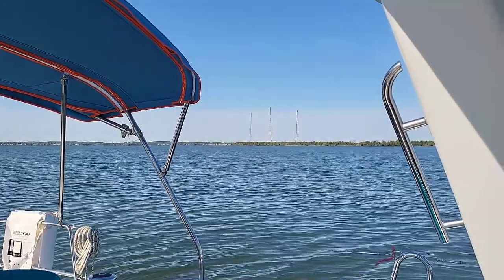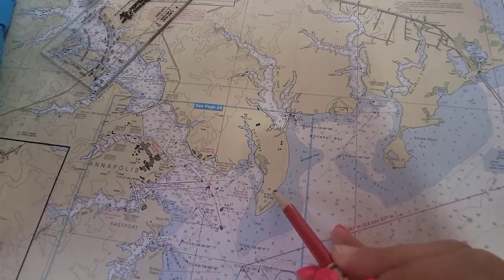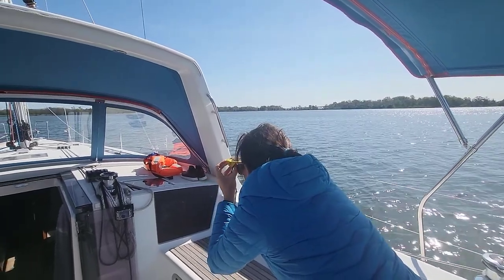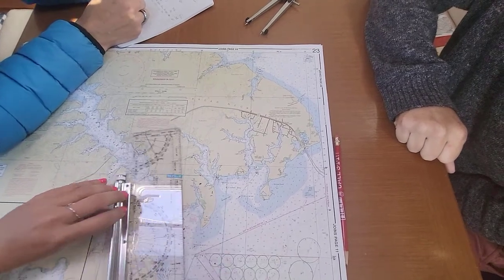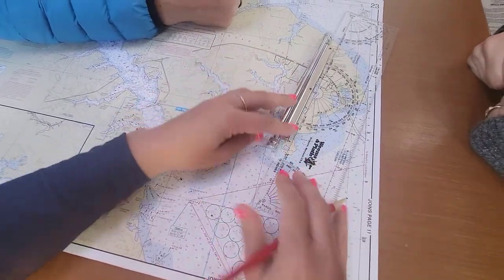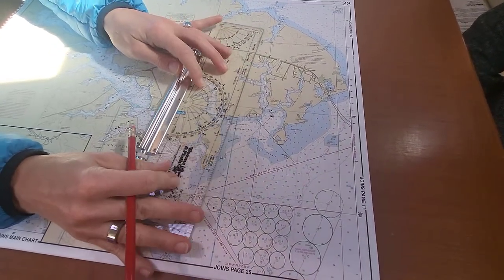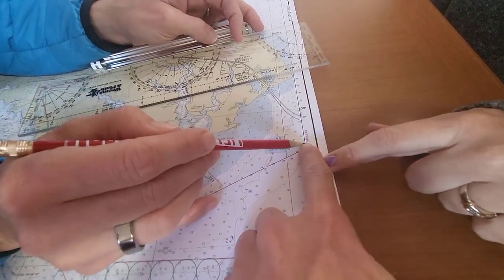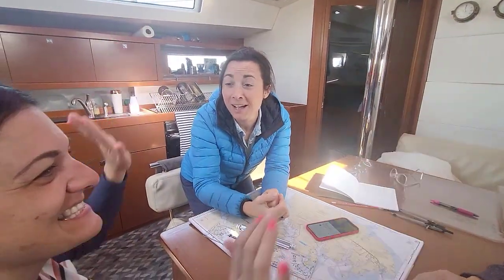Weems and Plath #120 - Taking Bearings from 3 Points - ASA 104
In this video we practice taking our bearings with 3 visible points on the map. We are practicing for ASA test 104 and this step-by-step process shows each student taking their time to find the bearings - chart the bearings with the handy dandy Weems and Plath $120 rolling plotter that is sooooo much easier than a parallel rule. We then find ourselves in the middle of the triangle or "cocked hat" - we then double-check ourselves with the GPS to see how close or far we are!